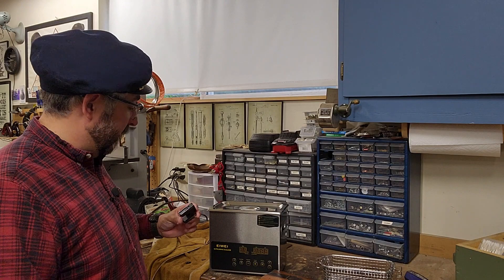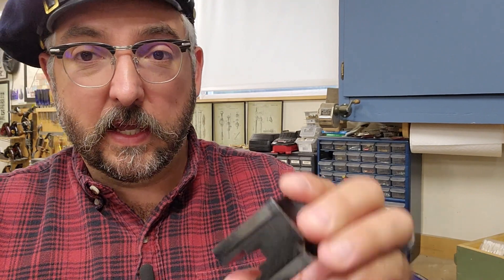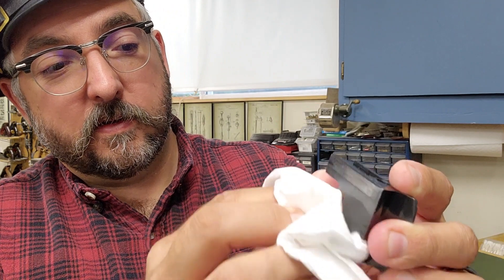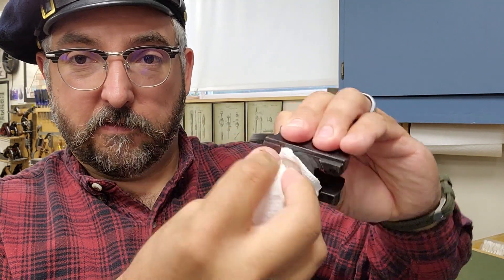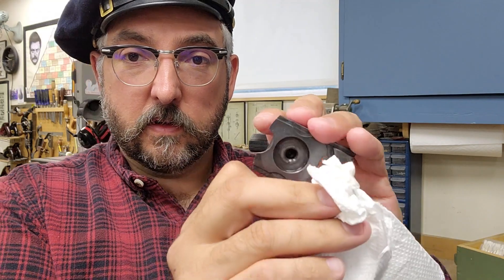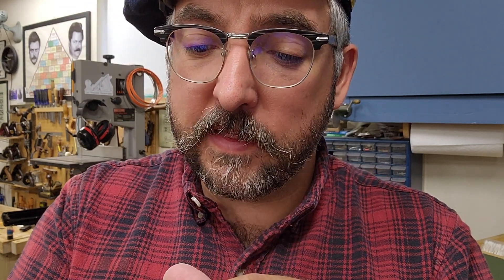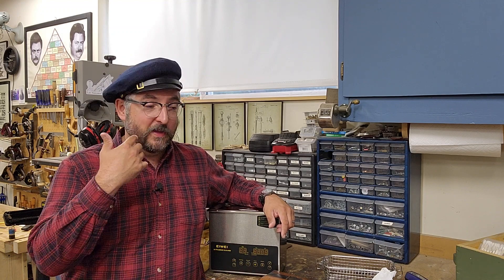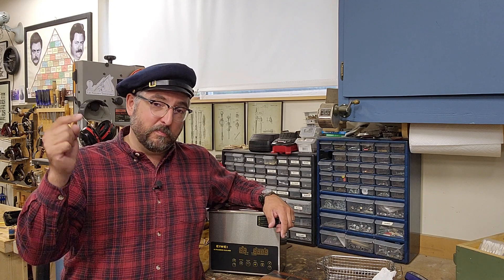1859 Sharps Block Deep Clean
Can science help us clean our Sharps blocks even better than by hand? This video explores the benefits of ultrasonic cleaning.